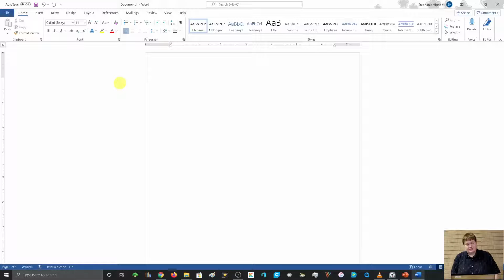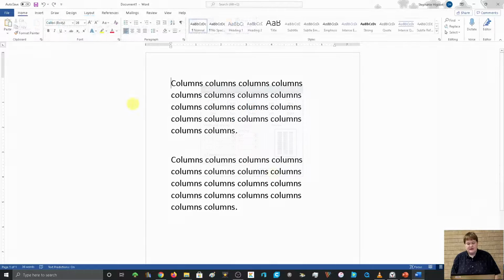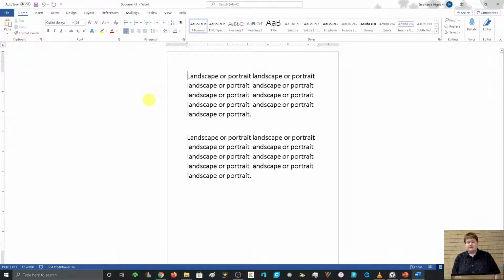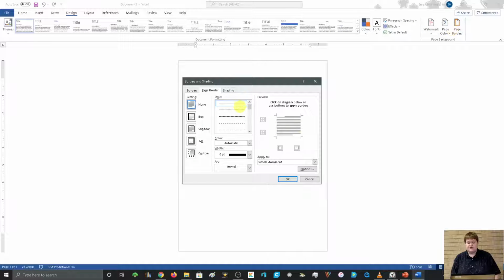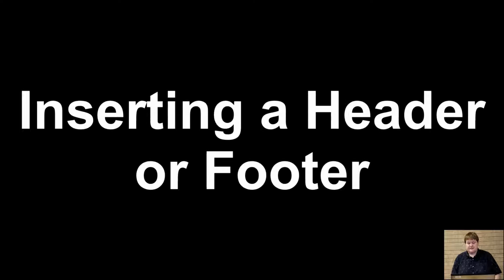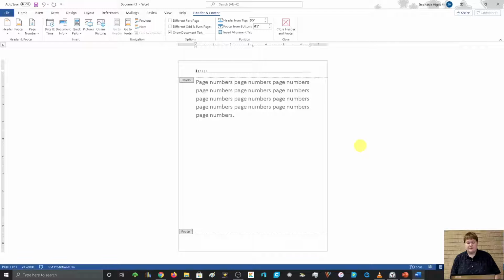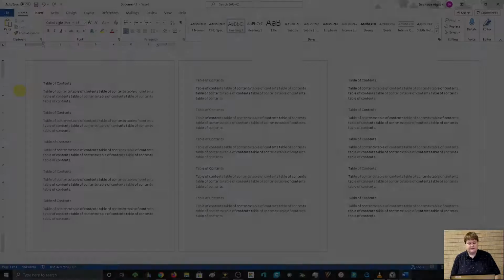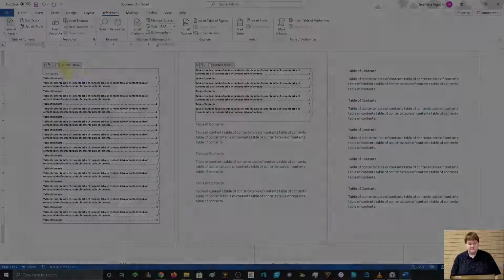Welcome to Microsoft Word - Lesson 3 - Southern Prairie Library System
This Microsoft Word class will teach users how to create, edit, save, print, and share a Microsoft Word document. The class is divided into 5 lessons, which each lesson focusing on a different subject.

Lesson 3 focuses on page lay outs. The topics covered include changing margins, creating newsletter columns, changing page orientation to landscape or portrait, adding a border to a page, inserting a header or footer, inserting page numbers, and inserting page breaks.

Chapters:
0:00 Intro
0:43 Changing Margins
1:14 Creating Newsletter Columns
1:42 Changing Page Orientation
2:21 Adding a Border
2:52 Inserting a Header or Footer
3:09 Inserting Page Numbers
3:37 Inserting a Page Break
3:48 Inserting a Table of Contents
4:18 Thank You

This project is funded through the Oklahoma Department of Libraries with a federal grant from the Institute of Museum and Library Services (IMLS) through the Library Services and Technology Act (LSTA). Opinions expressed in this publication do not necessarily reflect the position or policy of the Oklahoma Department of Libraries or IMLS and no official endorsement by those entities should be inferred. Additional funding is provided by a Southwest Rural Electric Operation Round Up grant.